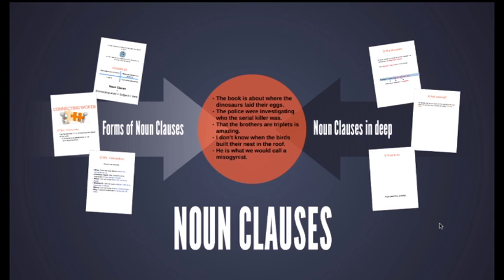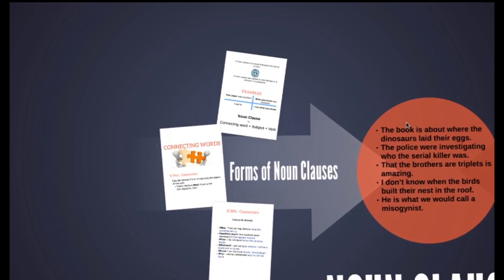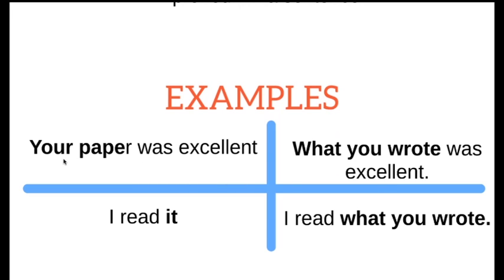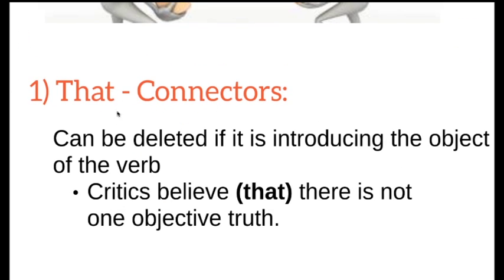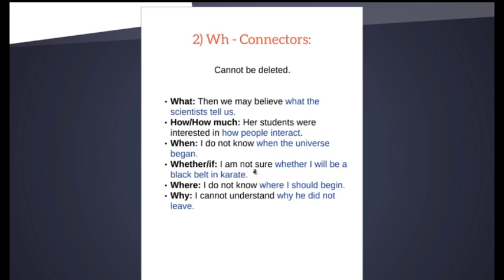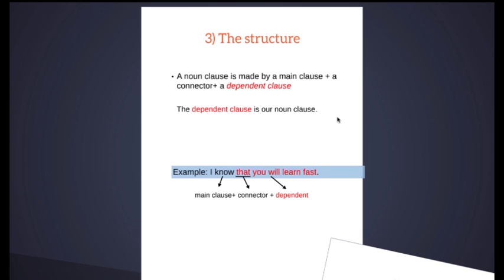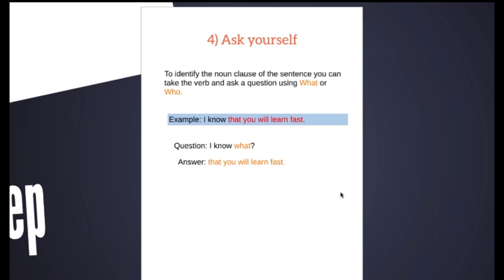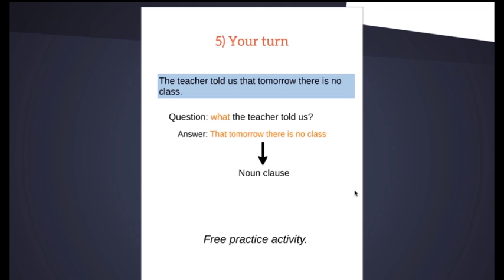Noun Clauses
How to discover a noun clause and how to use it in a sentence.

Muita gente quer começar a estudar inglês e não sabe como. Estudar inglês pode ser fácil e divertido, do jeito que você gosta. E quando você quer isso fica 10x mais fácil.

O Método Pirata é o melhor lugar pra se aprender um idioma. E o teacher Felipe Meira está aqui pra dar as melhores dicas para o seu aprendizado neste curso de inglês online grátis. Aprenda inglês da forma mais fácil e prática da internet.